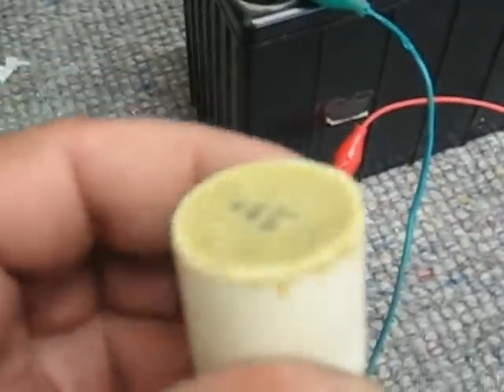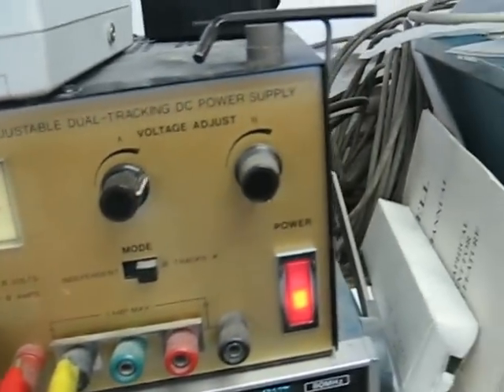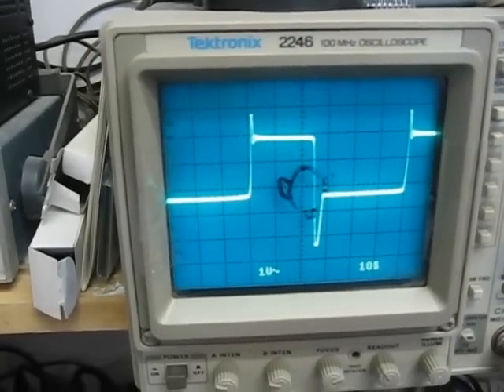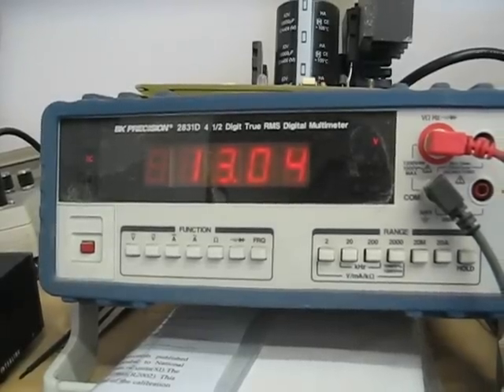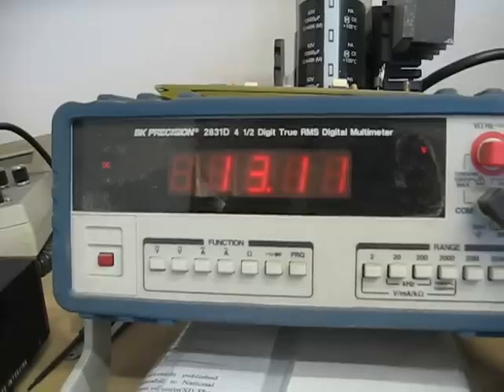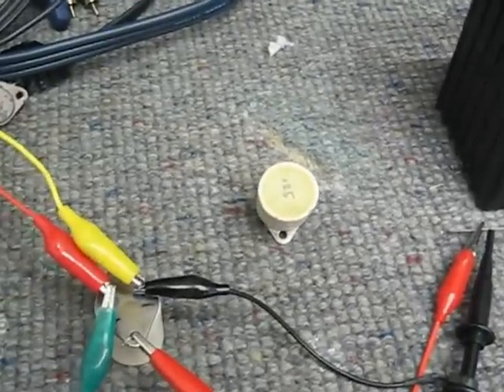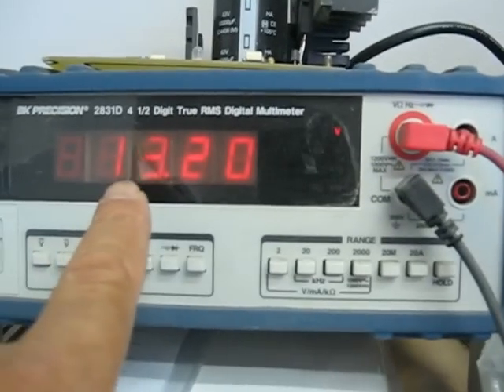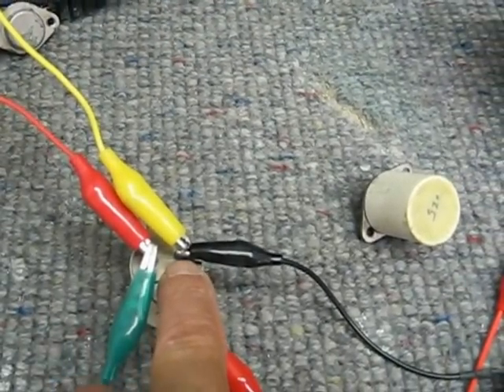Radiant SG Oscillator Tube John Bedini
In this Video I'm showing the Radiant SG Oscillator discussion is located The oscillator was developed by me by inside a M515024 Transistor. The Oscillator is discussed in Patent # US 7,990,110. The original oscillator was developed for solar charging in very low light.
John Bedini